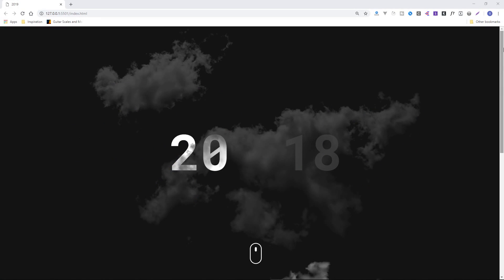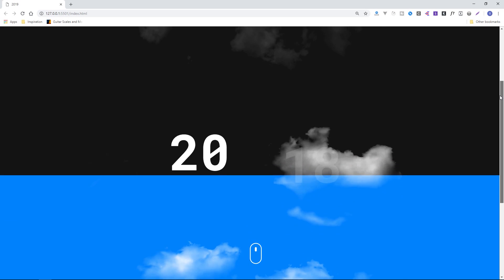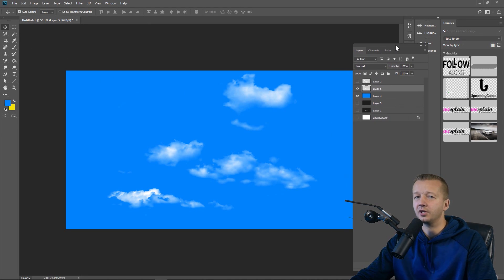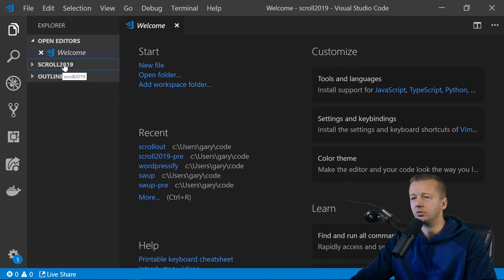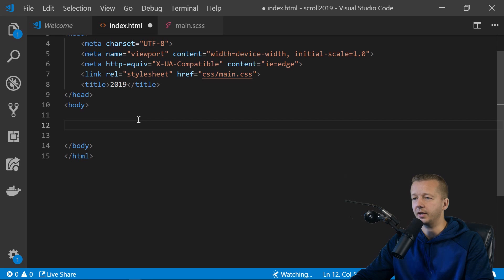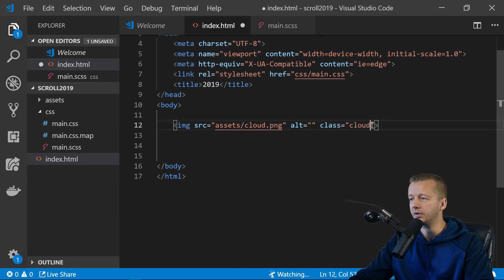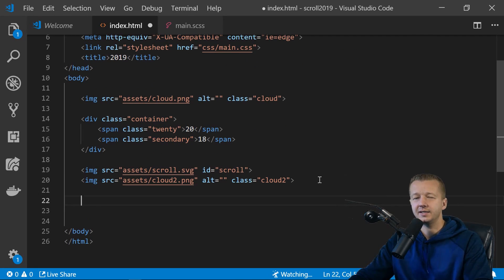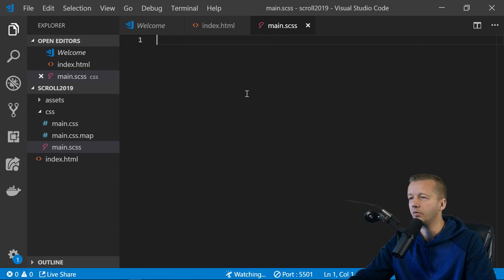Building a Scrolling Parallax Effect with Rellax and ScrollOut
Today's Question: What is the one thing you want me to teach in 2019?
-- Today, you're going to learn how to create a trendy looking landing page that uses Rellax.js and ScrollOut to create a parallax scrolling effect, which comes together nicely in the end.